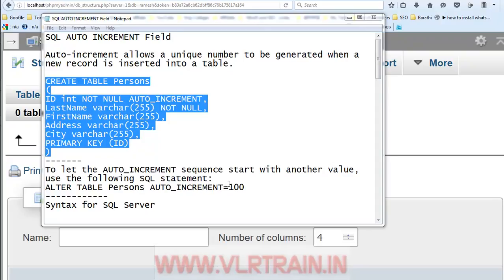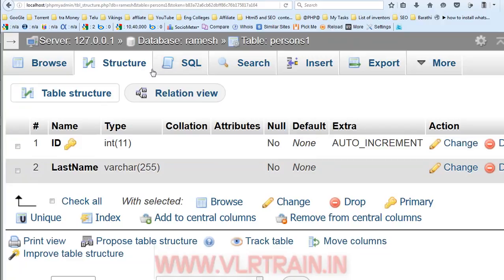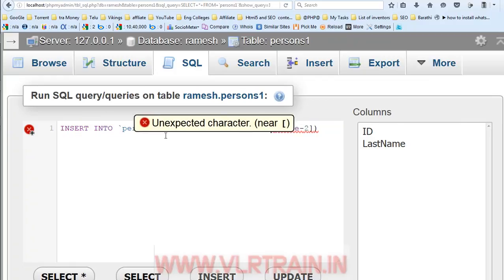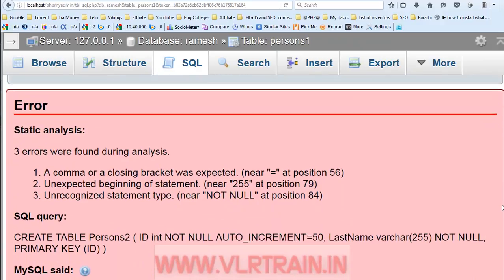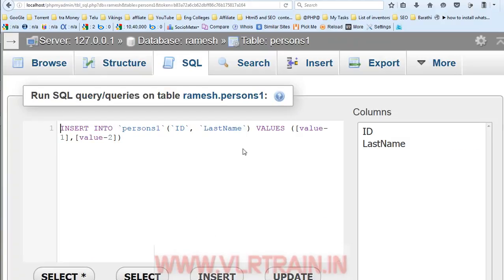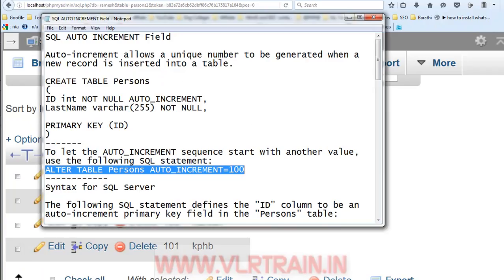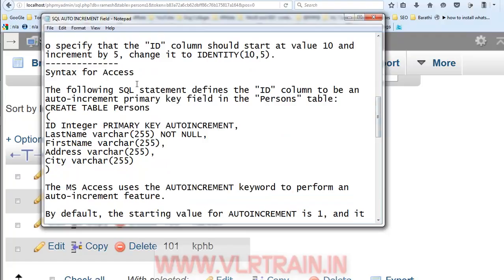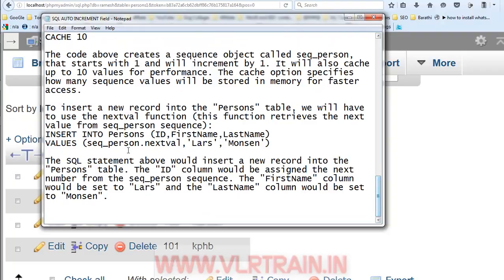SQL AUTO INCREMENT Field English-vlr training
In Telugu:

In English:
Learn SQL
sql tutorial for beginners
sql commands
oracle sql tutorial
sql tutorial advanced
mysql tutorial
sql tutorial video
SQL Tutorial, Tutorials SQL _